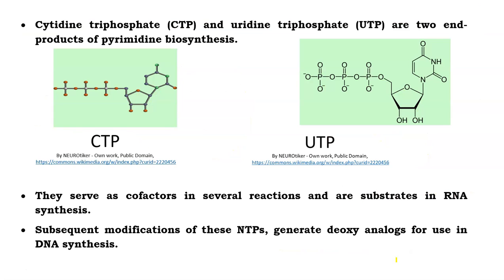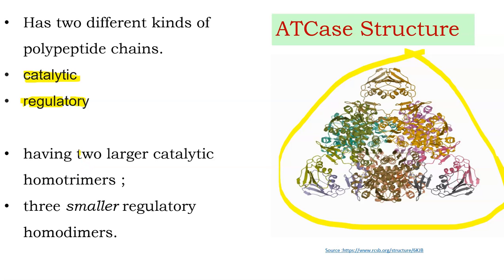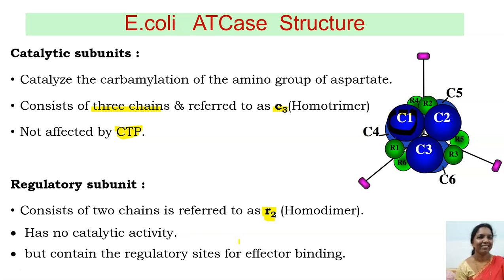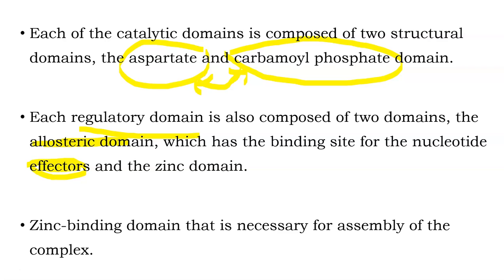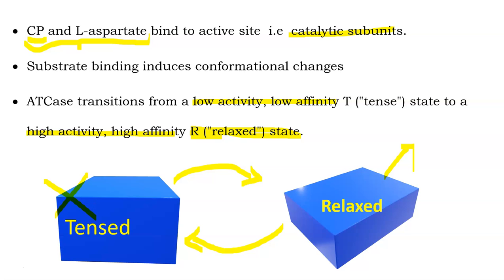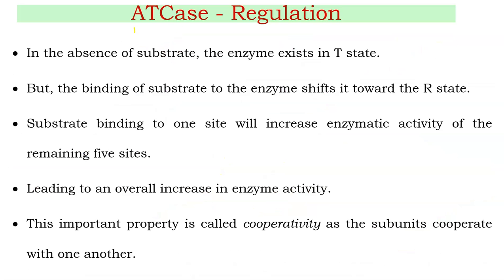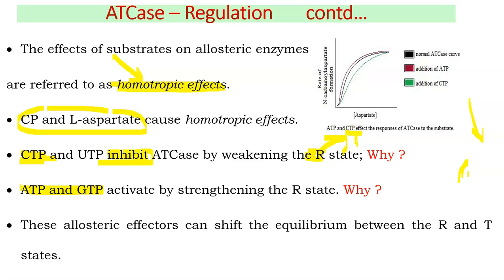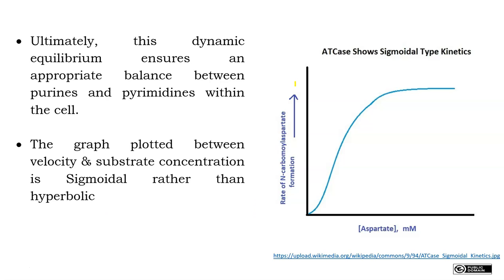ATCase // Aspartate Trans Carbamoylase // Allosteric Enzyme - By Dorka Beri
ATCase is a cytosolic enzyme, catalyzes the condensation of L-aspartate and carbamoyl phosphate  to produce Carbamoyl-aspartate.
It is the first committed step of the pyrimidine biosynthetic pathway.
CTP and UTP are two end-products.
 In the absence of substrate, the enzyme exists almost entirely in the T state.
Binding of substrate molecules to the enzyme shifts toward the R state.
The transition from T to R favoured by substrate binding to one site will increase the enzymatic activity of the remaining five sites.
This leads to an overall increase in enzyme activity & is called cooperativity.
The effects of substrates on allosteric enzymes are referred to as homotropic effects.
CP and L-aspartate cause homotropic effects.
CTP and UTP inhibit ATCase by weakening the R state act as Inhibitors.
ATP and GTP activate ATCase by strengthening the R state act as allosteric activators.